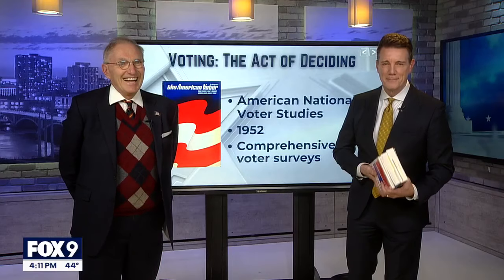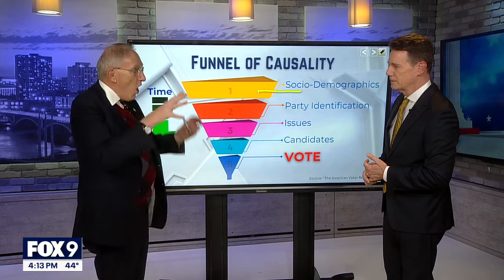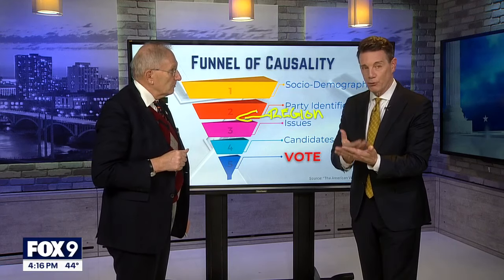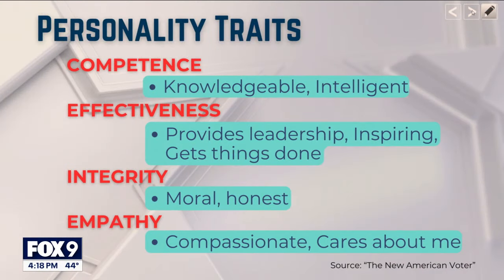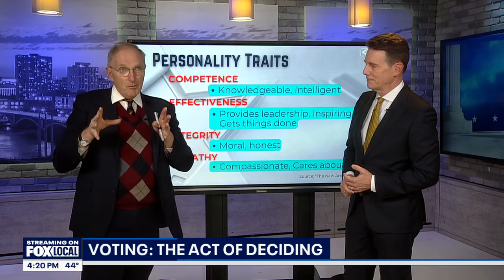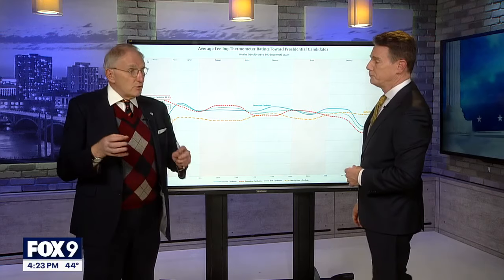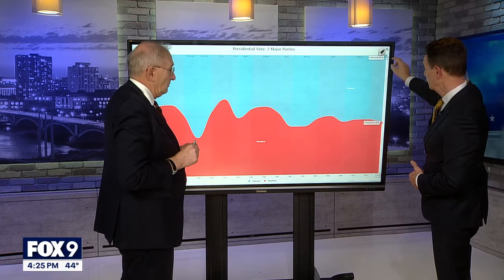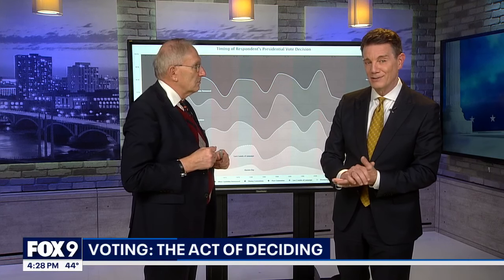How do voters decide when and where to vote: FOX 9 All Day explains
With mail-in, absentee and in-person voting options allowed in Minnesota, there are several ways in which votes can be tallied during a presidential election. FOX 9's All Day explains the several options available to, and characteristics of potential voters.